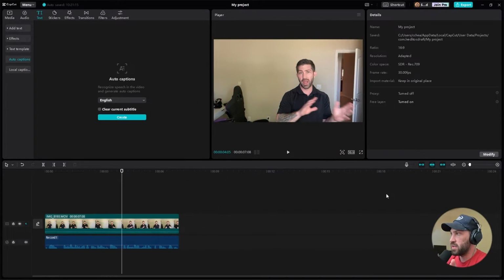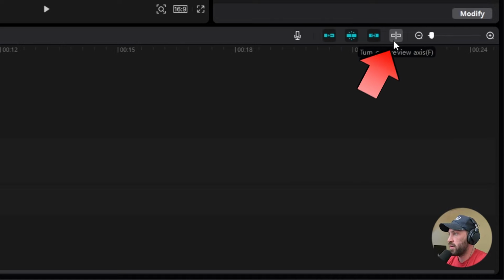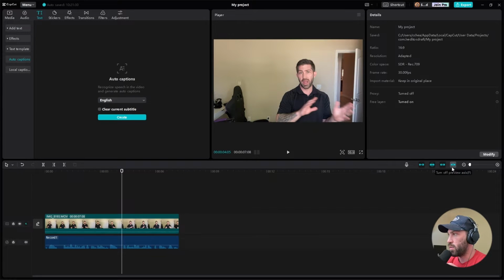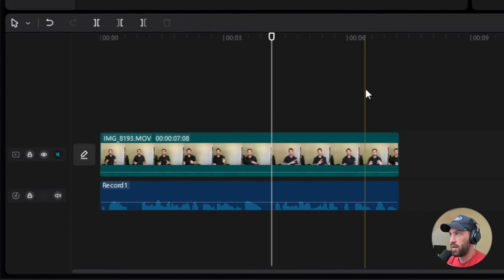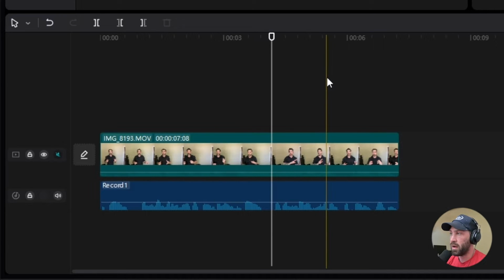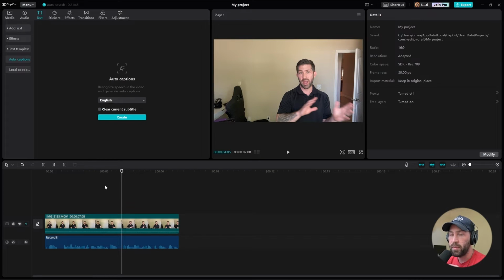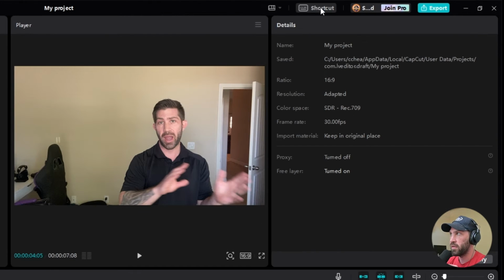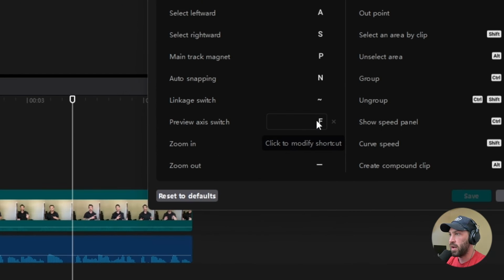How to Turn Off Preview Axis in Capcut for Desktop | CapCut Desktop Tutorial 2023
This is exactly how to turn off the preview axis in Capcut for Desktop, so look no further!

That orange line that follows you around on your time is annoying, isn't it? That is called the Preview Axis in Capcut for Desktop and there is a really easy way to turn it off.

This video will show you exactly how you can do it in less than 3 minutes

Shure MV7 USB Microphone for Podcasting, Recording, Live Streaming & Gaming

Rode VideoMicro

Nikon Z30 Mirrorless Digital Vlogging Camera for Content Creators

iPhone Clip-On Ring Light